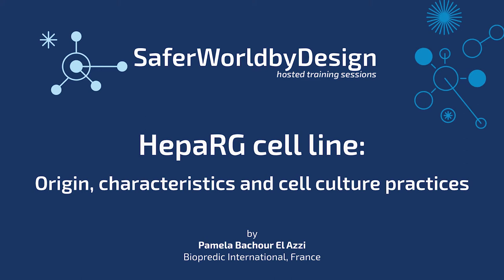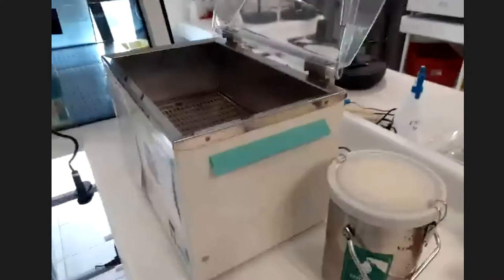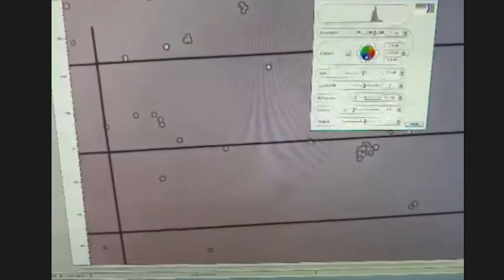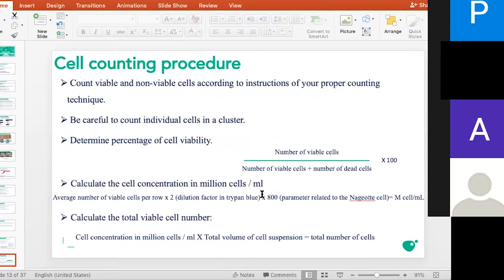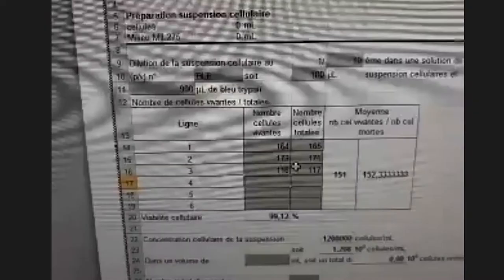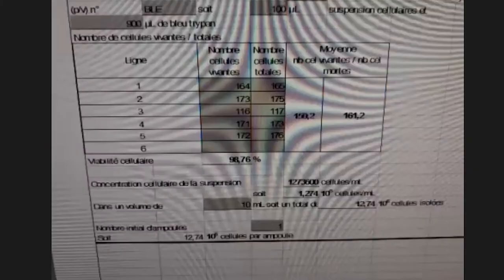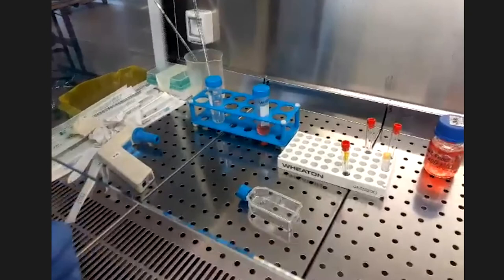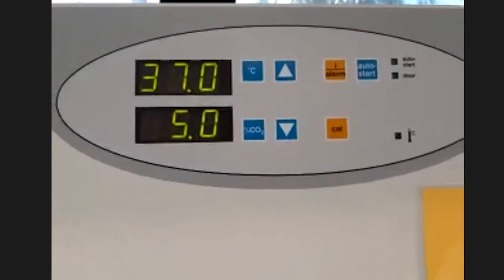SWdB trainings: 2D HepaRG cell culture basics (part 1)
How to foster “new approach methodology” toxicologists?"
(SaferWorldbyDesign hosted training sessions)

This webinar training covers the topic “2D HepaRG cell culture basics”. It is focused on teaching the basics of the HepaRG model (in vitro model), it’s applicability and usability as an alternative non-animal method, primary methods of 2D-monocultures of HepaRG cell model and the essential basic techniques of performing the cell culture methods. The session also includes a virtual training experience on cell culture methods.
Webinar led by Pamela Bachour El Azzi, Biopredic International, France
Languages spoken: English and French